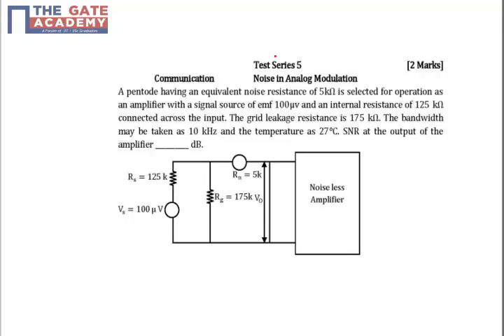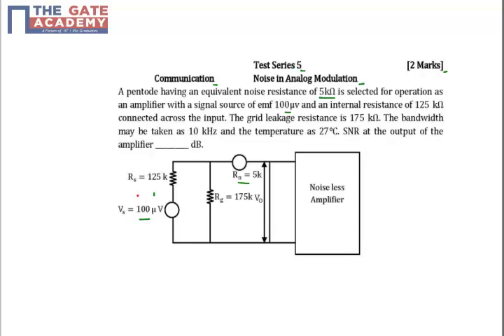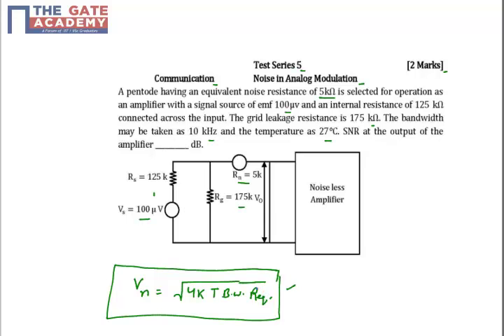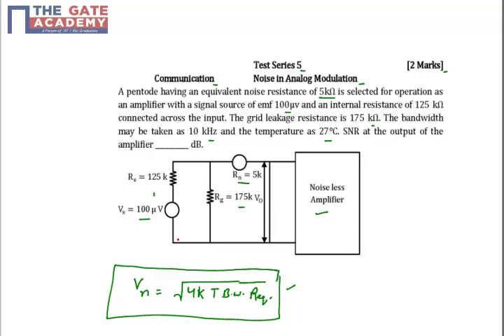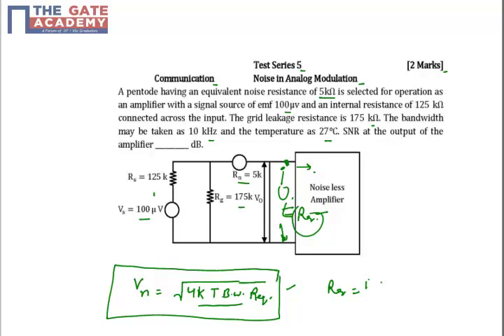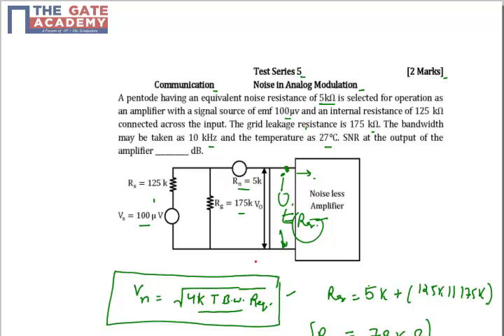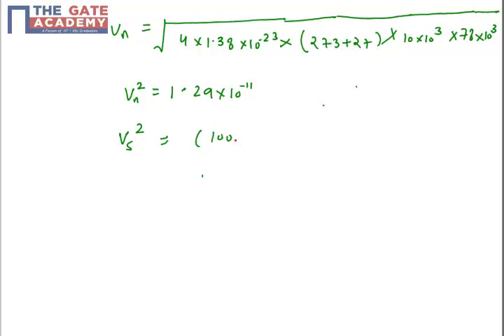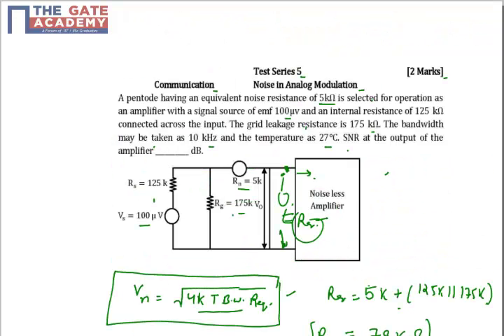GATE 15 ECE TS 5 Q No 45